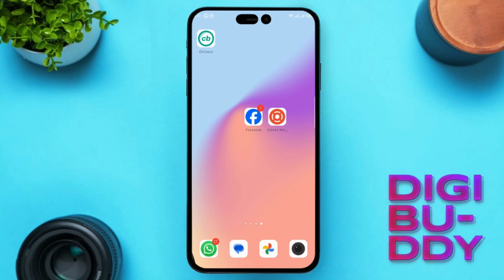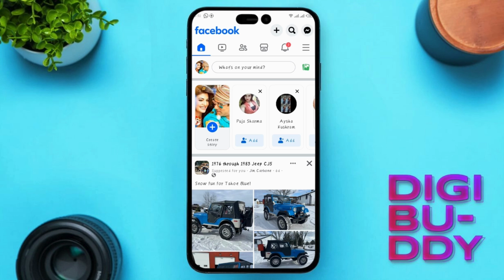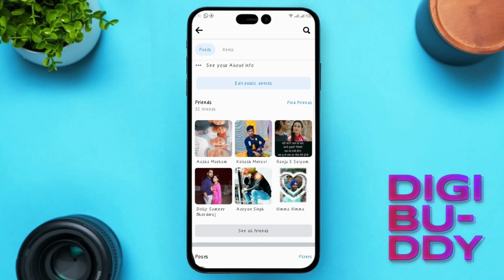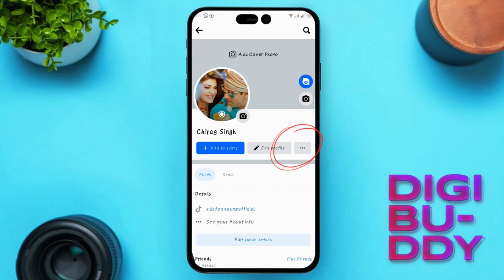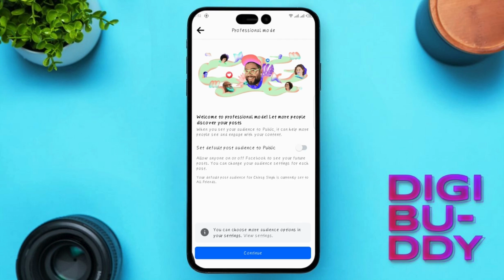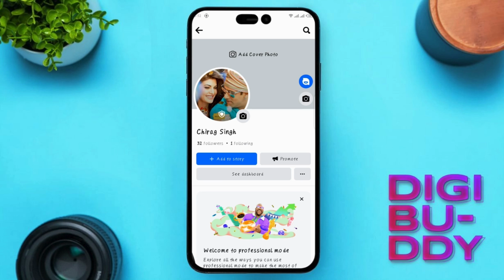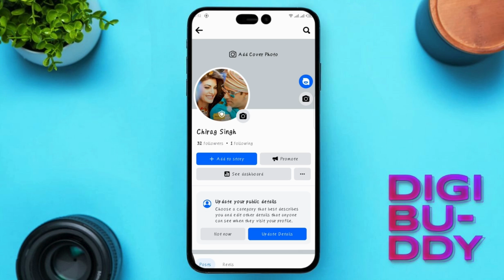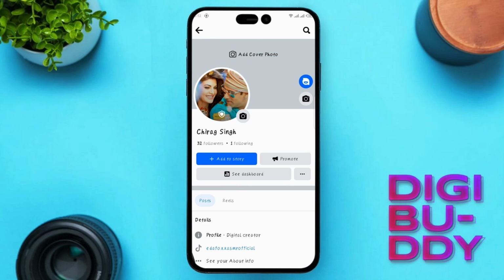How to Convert Facebook Account to Page on Mobile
In this video, we'll show you how to convert your personal Facebook account to a page on your mobile device. This process is great for businesses, brands, or influencers who want to switch their account to a page for better marketing and engagement. Follow our step-by-step guide and make the switch today!